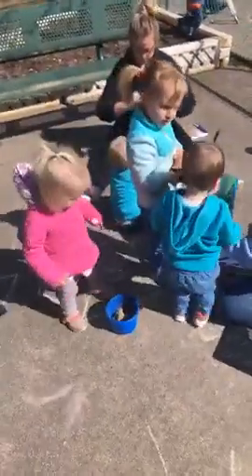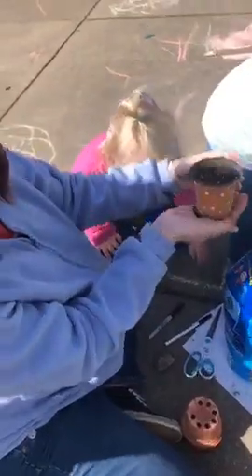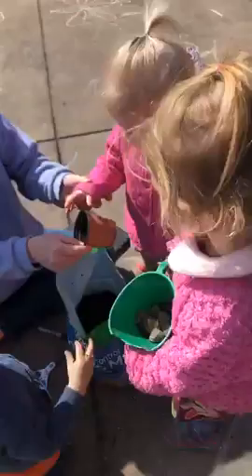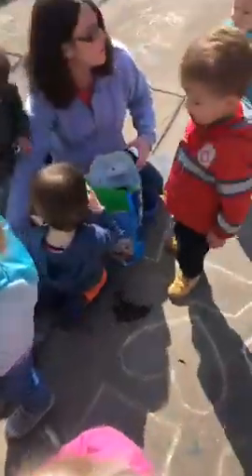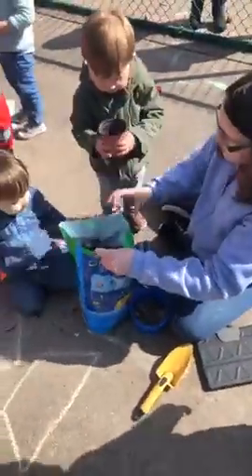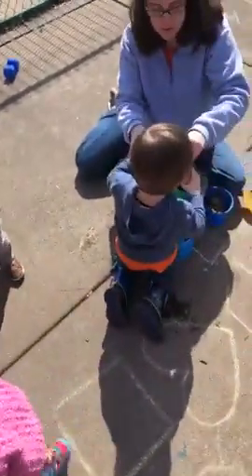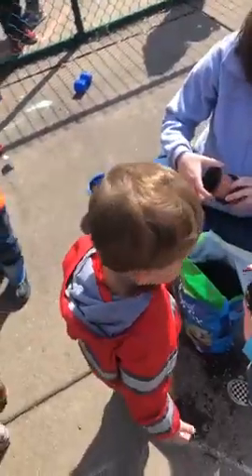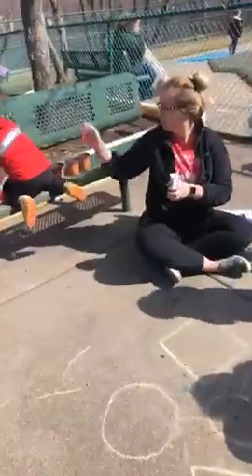Planting with the Explorers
Tune in to see our Explorers learn about planting plants!